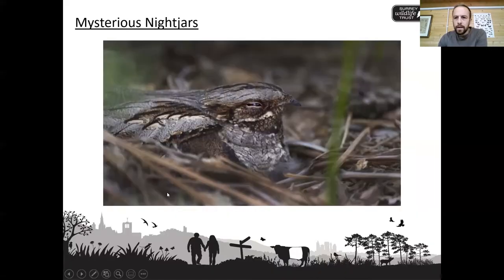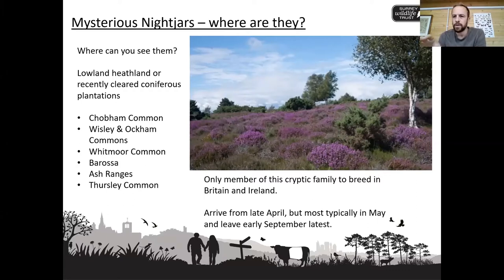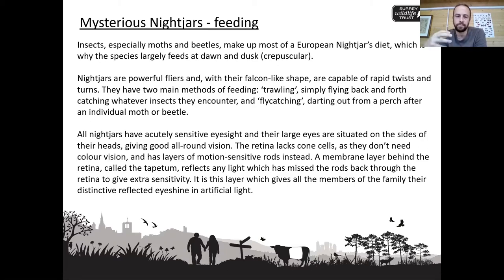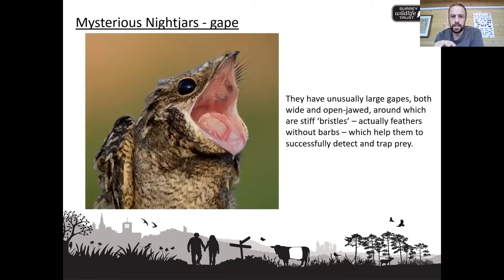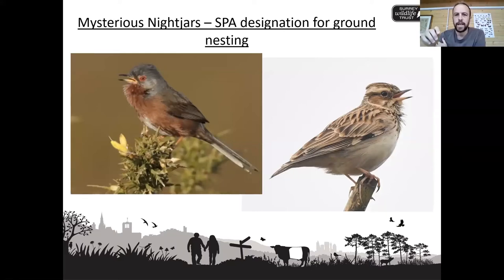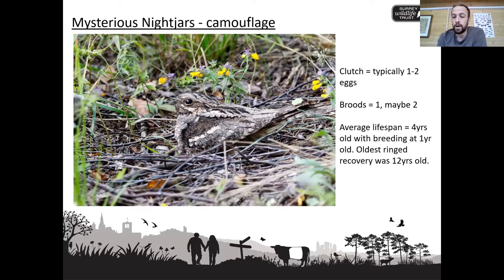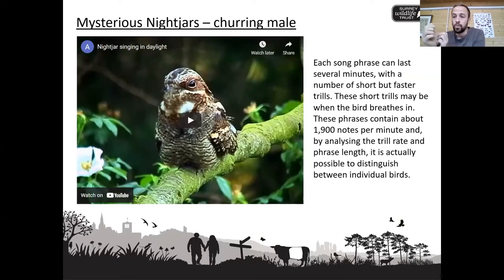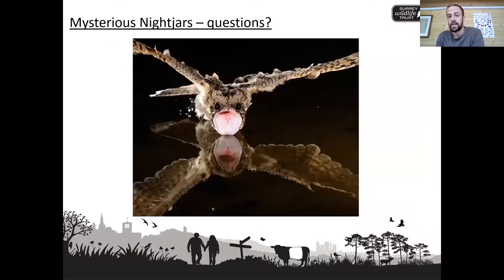Coffee Morning - Magical Nightjars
James Herd takes us on a journey to discover all about the magical European Nightjar.